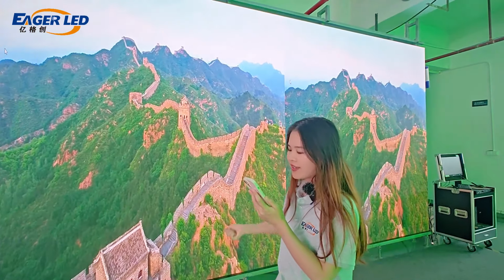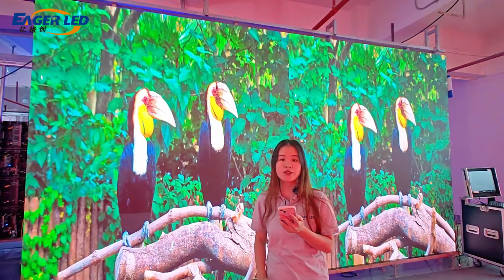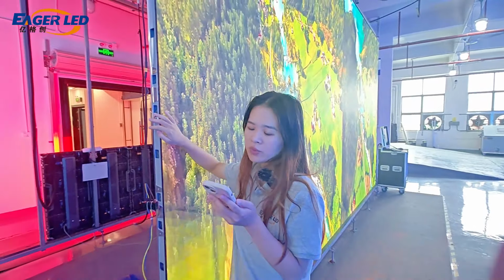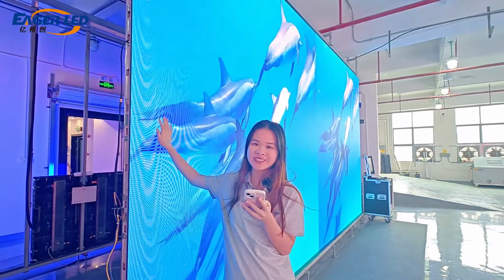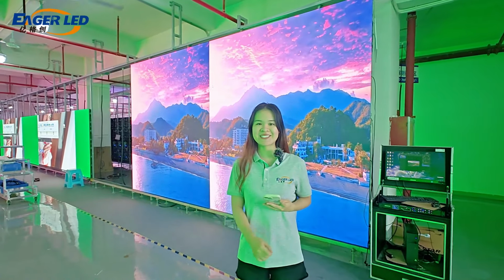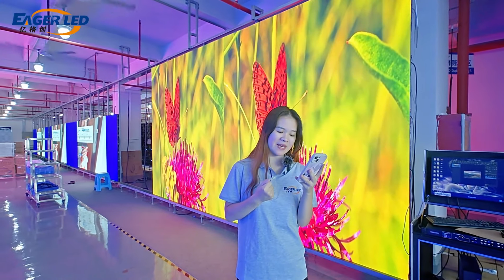EA640F2 Indoor Ultra Clear LED Screen / EagerLED Indoor LED Video Wall.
This indoor LED screen is our company's hot product model EA640F2. The EA640F2 features a 4:3 golden ratio design with a cabinet size of 640x480mm and is designed for building a wide range of 4:3 and 16:9 LED large screens.

LED display is equipped with full front maintenance design, users can easily maintain from the front, including LED module, power supply, receiving card and other components, to ensure the convenience and efficiency of maintenance work.

The EA640F2 screen, with its excellent picture quality performance, brings users a movie-like visual experience, suitable for high-end conference rooms, exhibition halls and other places requiring high-definition display effects.

// EAGERLED VIDEOS

// ABOUT EAGERLED

// CONTACT EAGERLED